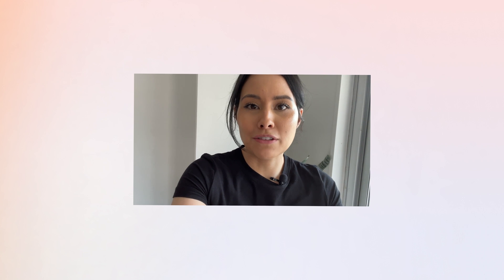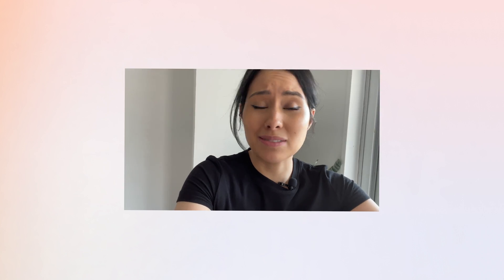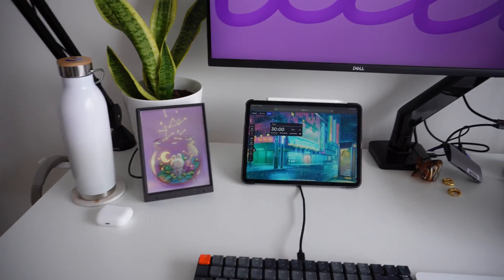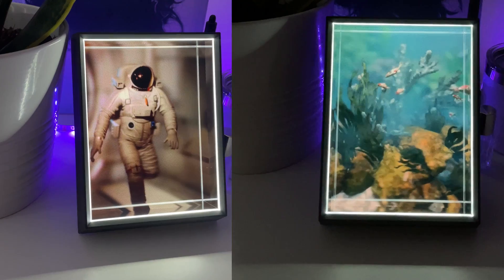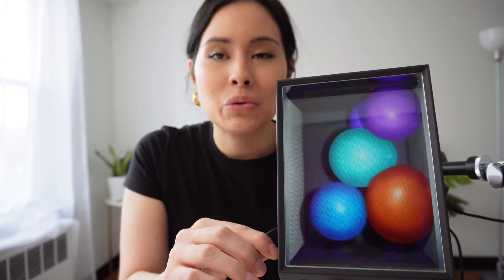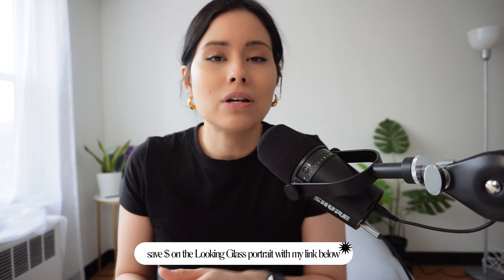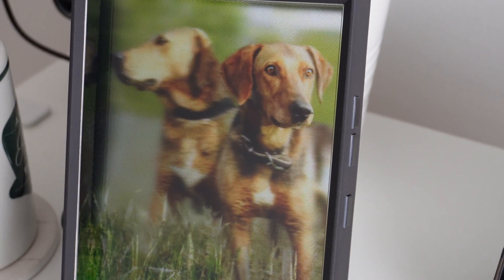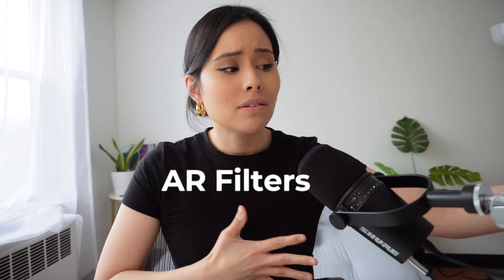HOW TO GET STARTED WITH AR IN 2024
I present to you 2 ways of getting started in AR (Augmented Reality) ASAP - this is designer friendly and please TAG ME in your creations. This vid is also semi vlog style.
AR filter platforms: spark ar, lens studio
AR experience platforms - reality composer, adobe aero, zappar (zapworks)

✨XR Design✨
Stamps
Intro 00:00
Looking Glass Portrait - 02:10
AR Intro: 05:29
AR Filters: 06:07
AR  (experiences): 10:06
AR news: 15:45
Outro 16:15
✅ UX Bootcamp
Design Lab is a wonderful online platform where you learn design to more focused UX. I'm also a mentor here 😉!